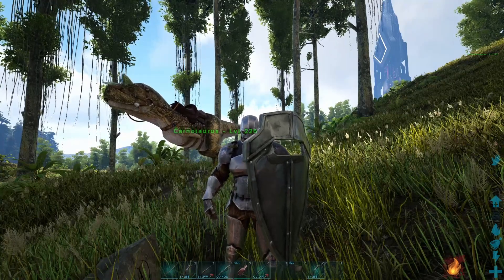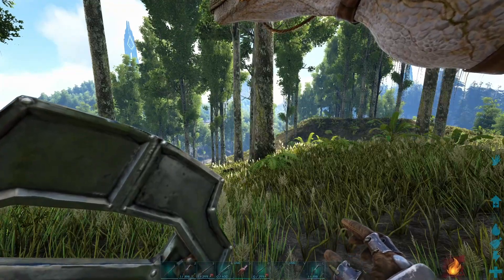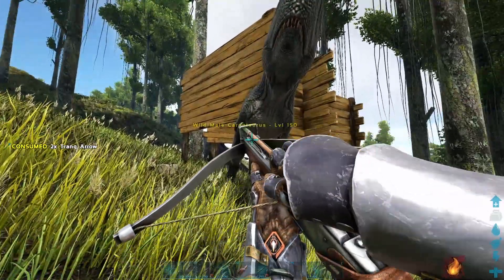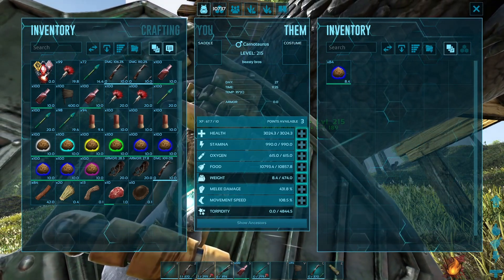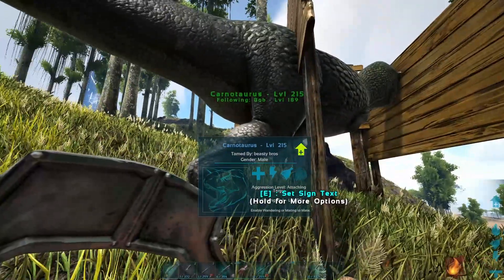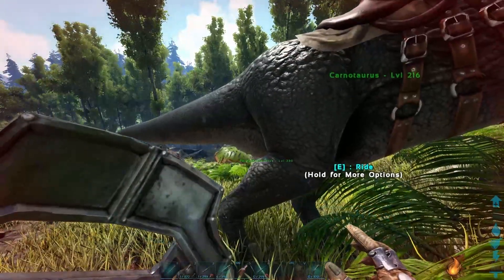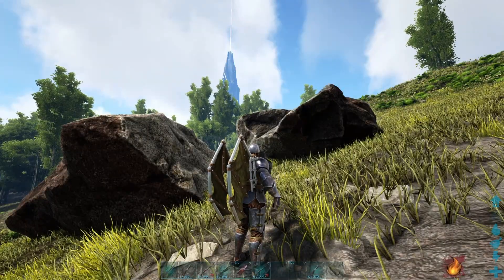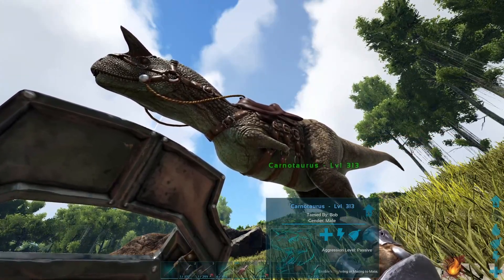Best way to tame/use a Carnotaurus in Ark 2023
In this video I will teach you the absolute best and most effective way to tame and use a carnotaurus in Ark 2023 to absolutly destroy soakers.
00:00 - Intro
00:25 - Preparation
01:30 - How to tame
03:19 - What to level
04:33 - How to use
08:06 - 3 Fun facts
08:47 - Outro